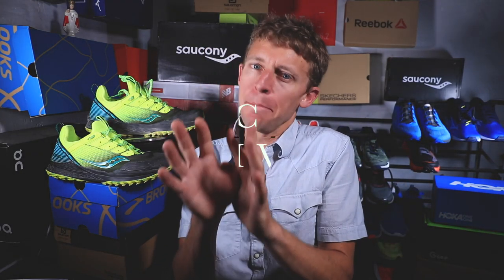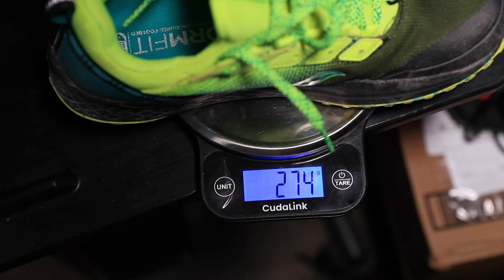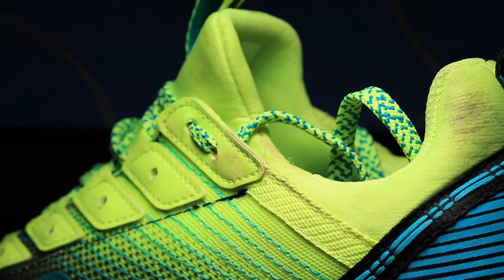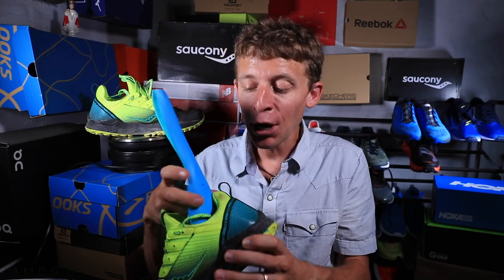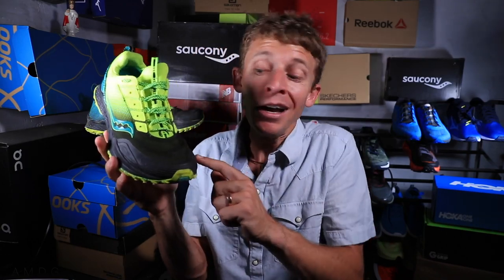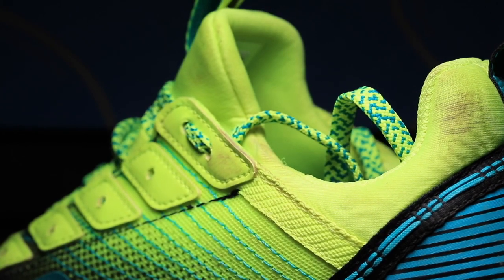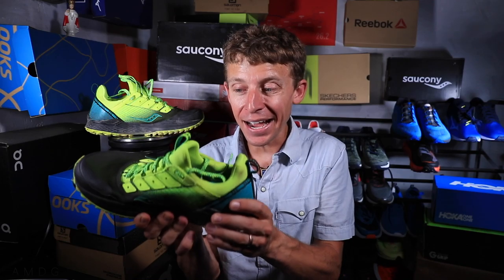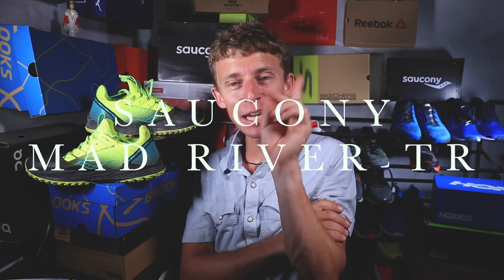Saucony Mad River TR first impressions | VALUE!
🔻Pick up the Saucony Mad River TR from Running Warehouse

Saucony Mad River TR is now on the scene, and with a 14er test under the belt, along with some creek crossings to get to the summit, the Saucony Mad River TR passed with flying colors. I’m shocked frankly at how comfortable the Saucony Mad River TR is. Usually I’m a road shoe guy when it comes to the Saucony running shoe line up. Frankly, the Saucony Mad River TR is my first trail running shoe from Saucony, and I could not be more pleased with its performance on a big mountain. And here is the crazy kicker with the Saucony Mad River TR trail running shoe, it only costs $110. WHAT!?! I just cannot believe that price point for the Saucony Mad River TR. I will put 50 miles into the shoe very quickly, and even though the drop is a little lower than I would like, the ride of the Saucony Mad River TR is just spot on.

• Saucony: Fastwitch 8

• Hoka: Carbon Rocket

• Skechers: Go Run 7 Hyper, Razor 3

• Altra: Paradigm 4.5, Torin 3.5, Timp 1.5

• Mizuno: Waveknit R2

🔸My Shoe Size: 7.5 men's US sizing
🔸Mailing Address:

USA

Seek Beauty
Work Hard &